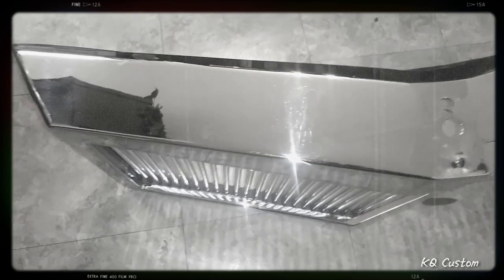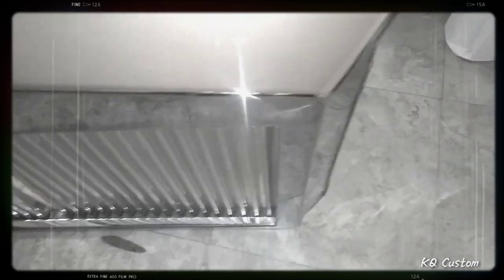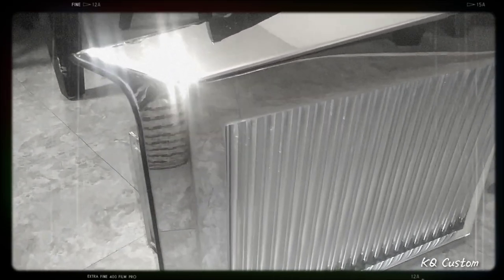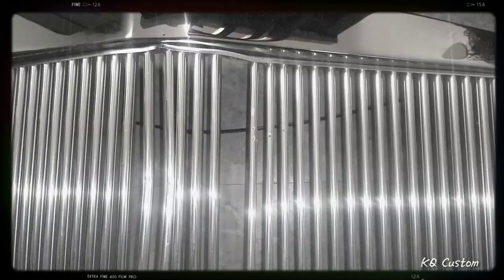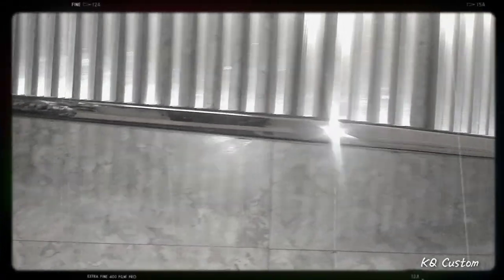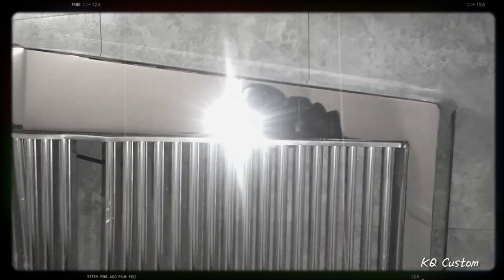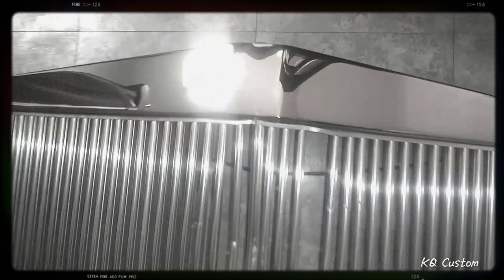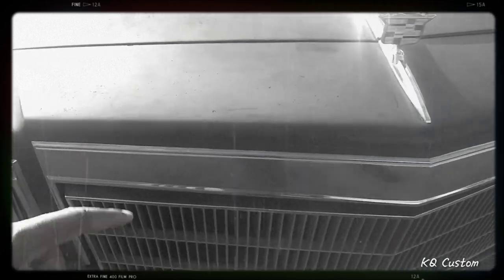E&G Big Daddy Grille for my 1983 Cadillac Fleetwood